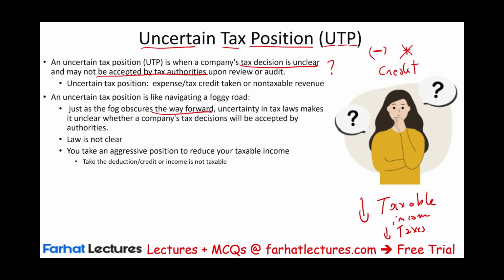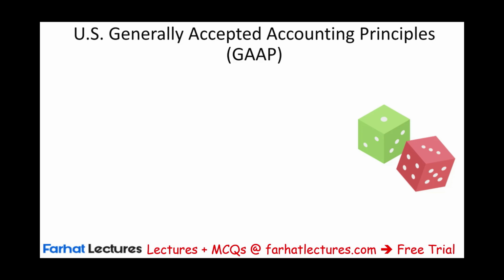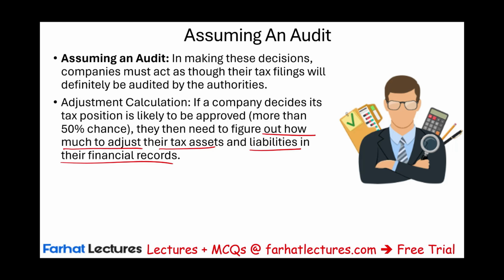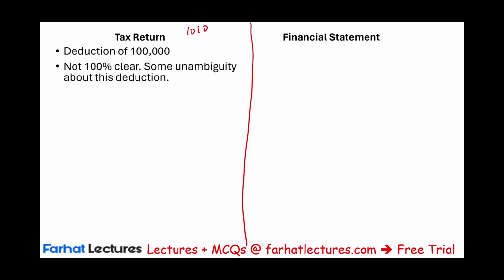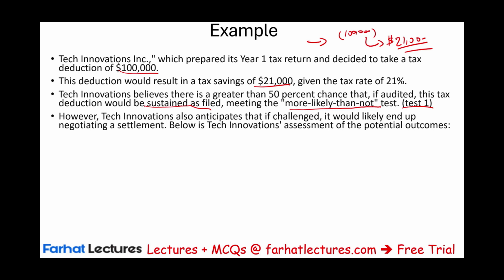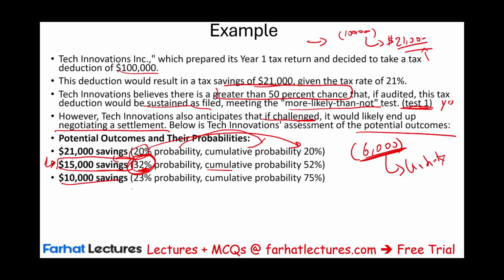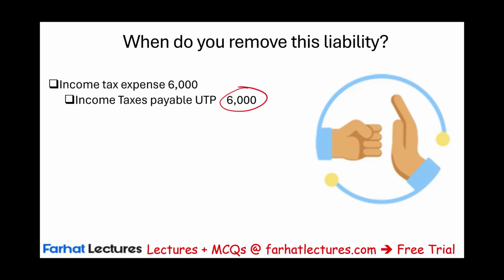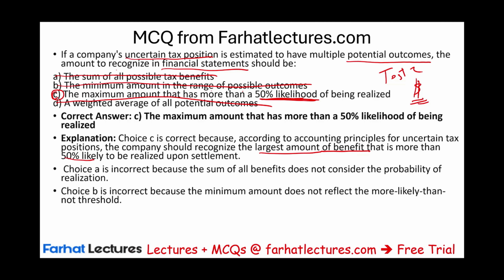Accounting for Uncertain Tax Positions With Example | CPA Exam and Intermediate Accounting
In this video, we discuss accounting for uncertain tax position as it is covered on the CPA exam and intermediate accounting course.

0:00 Introduction
Here's a summary of the video:

Uncertain Tax Position (UTP) Defined (0:21-0:35): An uncertain tax position arises when a company is unclear about a tax situation, and that position might not be accepted by tax authorities during an audit.
Aggressive Position (2:36): This is when a company takes a deduction or credit, but they are not sure if it is legitimate.
US GAAP Perspective (5:54-6:11): US GAAP has guidelines for companies to determine if a tax position is likely to be accepted during an audit.
Test 1 (6:15-7:01): A company needs to determine if there is a greater than 50% chance that their tax position will be accepted if the tax authority examines their books. If it's less than 50%, then they should not include this potential benefit in their financial records.
Test 2 (8:04-9:13): If a company determines its tax position is more than 50% likely to be approved, they need to figure out how much to adjust their tax assets and liabilities in their financial record.
Example (12:44-18:48): Tech Innovation takes a questionable $100,000 deduction, resulting in a $21,000 tax savings. They believe there is a greater than 50% chance that the deduction will be sustained if audited. The company should recognize a tax savings of only $15,000 for financial statement purposes.
Removing Liability (19:05-20:56): This can occur if you are audited and settle the liability, the statutes of limitation expire, or there are new rules or court cases that clarify the ambiguity.

The concept of an uncertain tax position (UTP) pertains to the ambiguity surrounding the acceptability of a tax stance adopted by a corporation, with regard to its sustainability under scrutiny or audit by tax authorities. According to the principles set out by the U.S. Generally Accepted Accounting Principles (GAAP), there must exist a level of confidence that is "more-likely-than-not" for a company to include a tax benefit in its financial statements. This threshold ensures that only those tax benefits which have a greater than fifty percent likelihood of being sustained upon examination are recorded, reflecting a conservative approach to accounting for tax positions.

Detailed Scope of Tax Positions
The scope of what constitutes a tax position under this framework is broad and encompasses several types of actions or decisions a business might take regarding its taxes, including but not limited to:

Tax Deductions: This is the most common type of tax position where a company claims a deduction on its tax return to reduce its taxable income.

Decision to Not File a Tax Return: In some cases, a business might decide not to file a tax return for a particular jurisdiction if it believes it doesn't have a filing requirement due to lack of nexus or taxable presence. This decision carries inherent uncertainty, especially if tax authorities have a different view regarding the company's obligations.

Allocation or Shift of Income Between Jurisdictions: Companies operating in multiple jurisdictions may take positions on how income is allocated or shifted between these regions for tax purposes. This includes strategies like transfer pricing, where prices are set for transactions between related entities in different tax jurisdictions, affecting where income is reported and taxed.

Characterization of Income: How a company chooses to characterize or report income on its tax return can also be a tax position. This might include decisions on whether income is active or passive, ordinary or capital gains, which can significantly affect tax treatment.

Decision to Exclude Reporting Taxable Income: A business may decide not to report certain income it deems non-taxable. This decision, based on interpretations of tax law, can lead to disputes with tax authorities if they have a differing interpretation.

Classification of Transactions, Entities, or Positions as Tax Exempt: Finally, a company may take a position that a particular transaction, entity (like a partnership or trust), or another position (e.g., an investment) is exempt from tax. Such positions are subject to scrutiny, especially if they significantly reduce taxable income.

In summary, the concept of an uncertain tax position under U.S. GAAP encompasses a wide range of tax-related decisions and actions taken by a company. These positions are characterized by an inherent level of uncertainty regarding their acceptance by tax authorities, necessitating a more-likely-than-not threshold of confidence for their inclusion in financial statements.